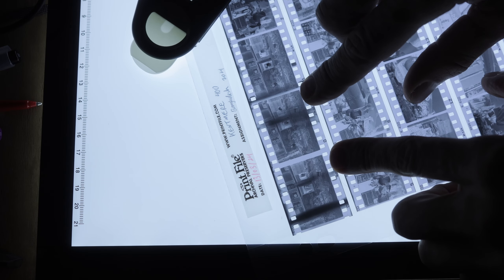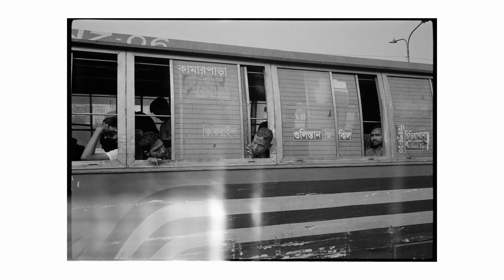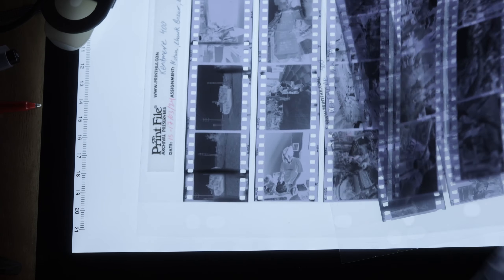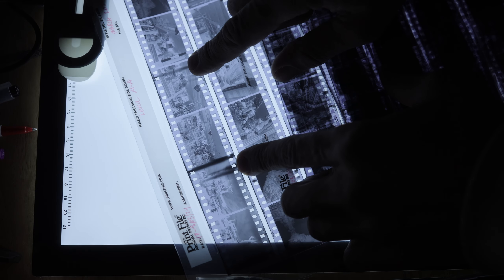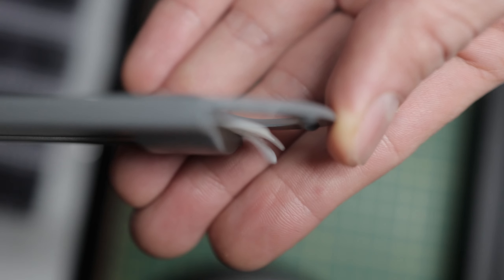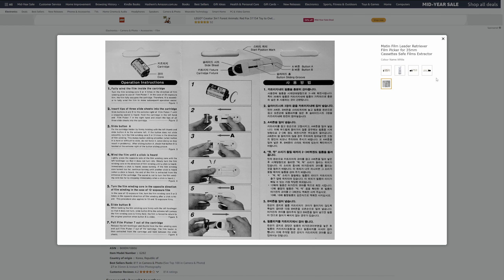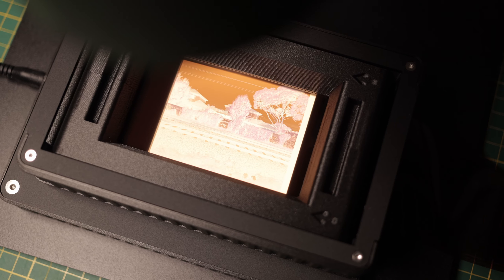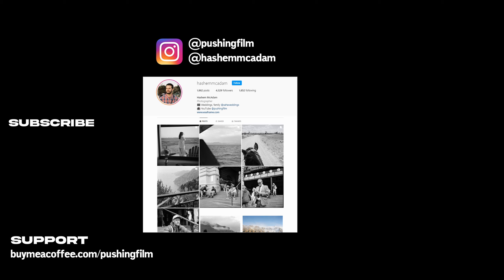Film picker retriever causing light leaks?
Sharing a recent discovery where my film retriever was causing light leaks on the first few frames of developed film. I sometimes use the picker to pull the film leader out before developing at home. Through trial and error, I concluded that my picker was likely faulty, or suboptimal. Let me know if you have any similar experiences or other theories on this phenomenon!

►GEAR USED FOR MAKING THIS VIDEO:
Canon RF 35mm 1.8
Atomos Monitor
Rode PodMic
SE Dynamite pre-amp
DJI Action 2

►WHAT I USE FOR HOME DEVELOPING AND SCANNING:
Paterson developing tank
Rocket air blower
Negative sleeves
Negative binder
Canon 5D MK IV
Canon EF 100mm Macro